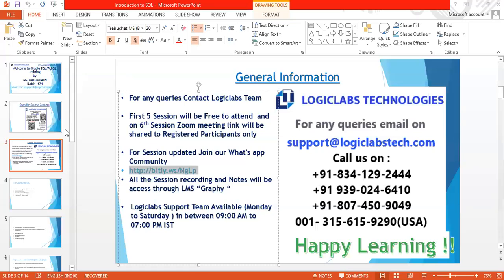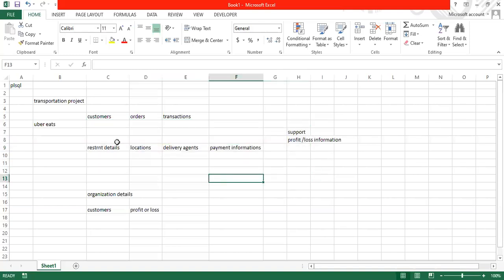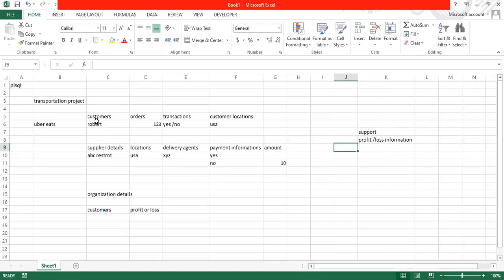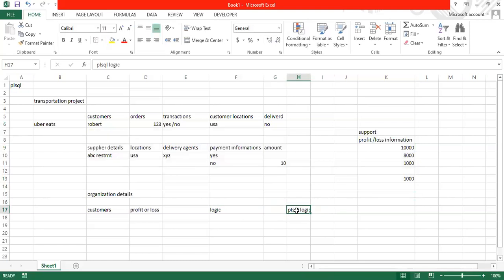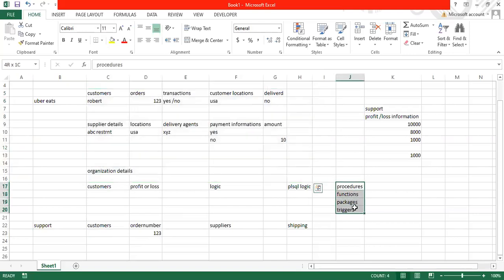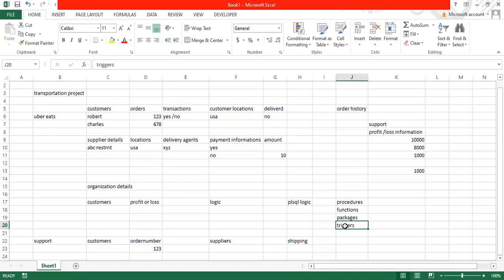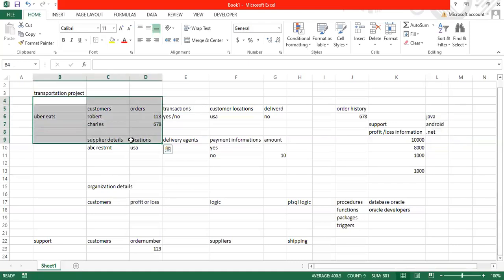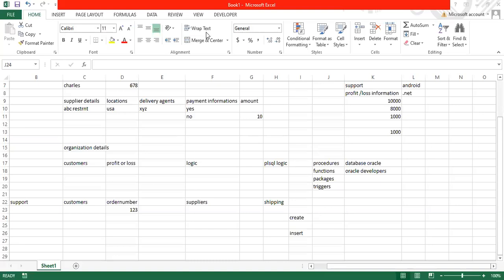Oracle SQL/PLSQL Day 3 * Topic - Concept of PLSQL, Batch 174.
Oracle SQL/PLSQL Day 2 * Topic - Concept of PLSQL, Batch 174.